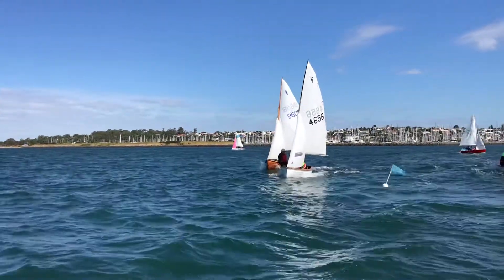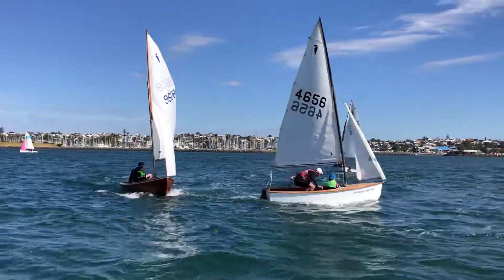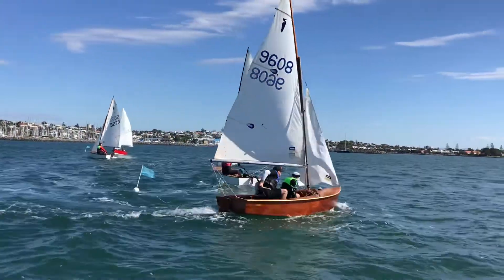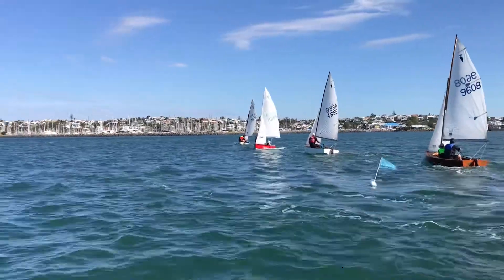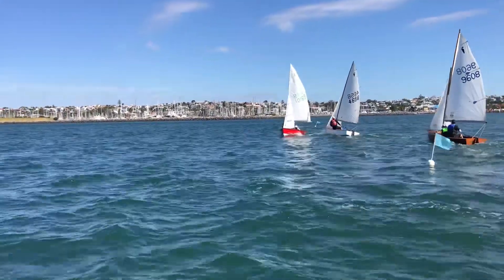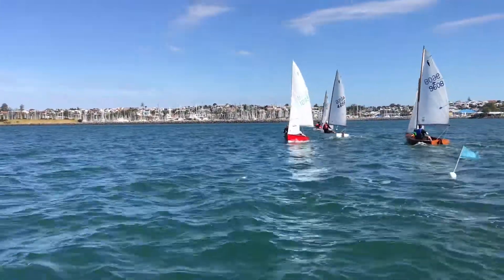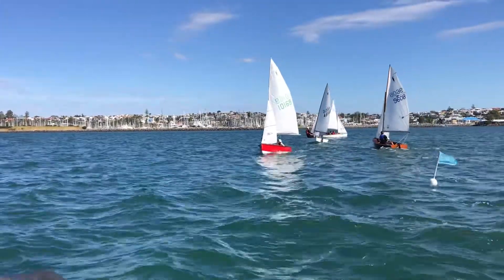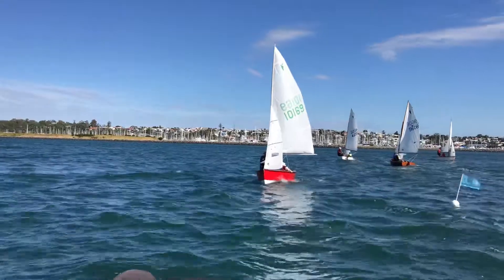Heron Training Video 02. Sprite sailed by Ross Orchard and Owen (Gybe Mark)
Coaching by Robbie Lea
(Video 3653)